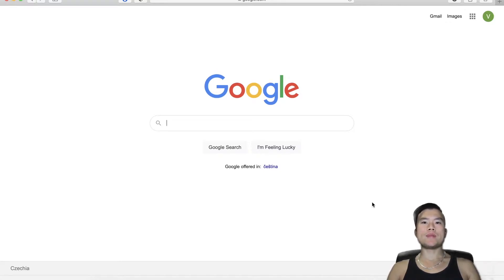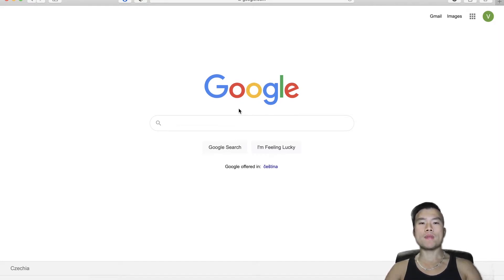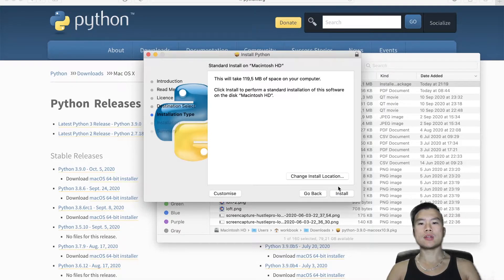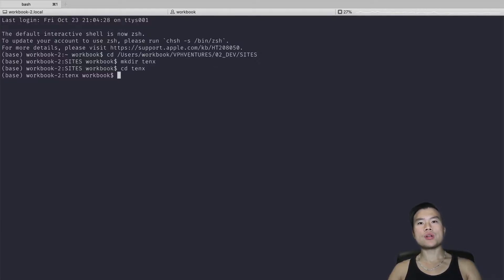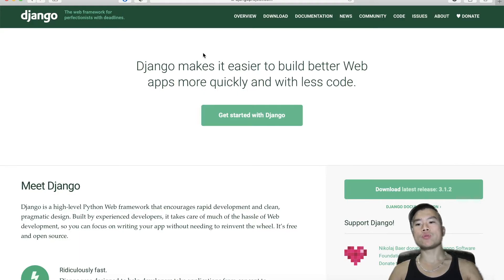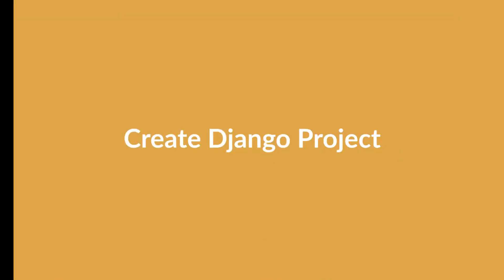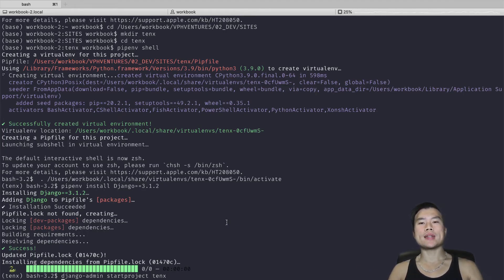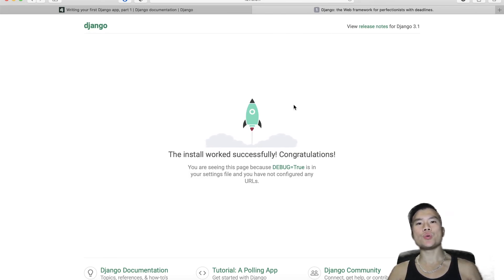INSTALL Python 3.9 & Django 3 On Mac | Building Affiliate Website #1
In this video, I will show you how to install newest python 3.9 and django 3.1.2 on a macbook.

Follow me on this journey, where I will build a affiliate site from scratch using python and Django. Yes, no Wordpress involved. This will be challenging, but I know I can do it.